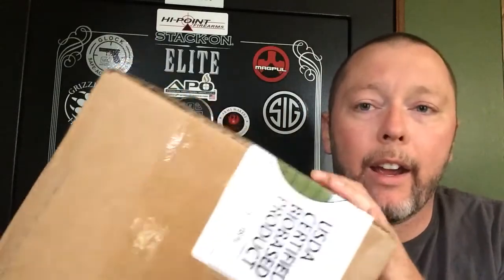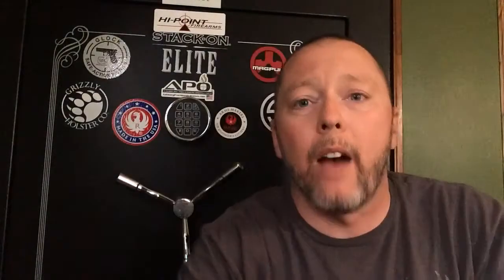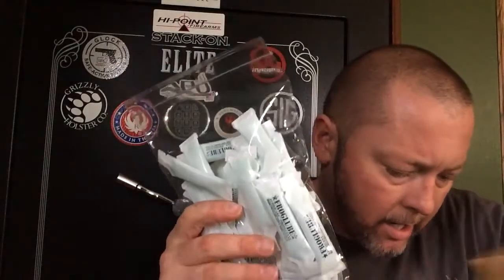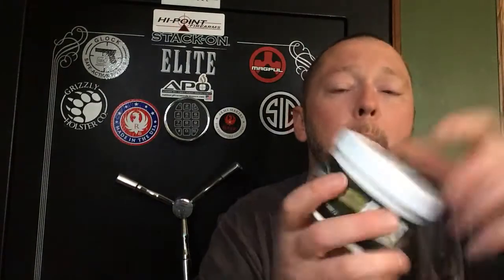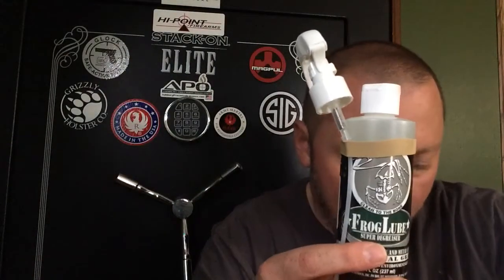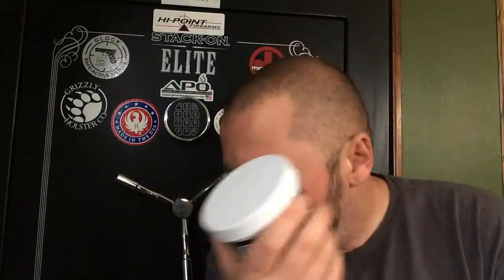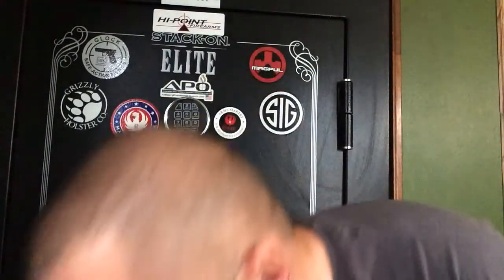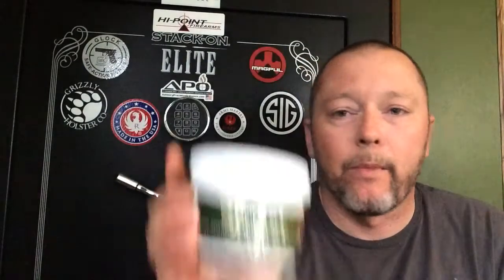FrogLube Sponsored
J.Dalton's Store
Tactical Blade, Black Steel Handle, 4-1/2-Inch Closed
Gerber StrongArm Fixed Blade Knife, Fine Edge, Coyote [30
Gerber Ghostrike Fixed Blade
Kershaw 1990 Brawler Speedsafe Folding Knife
J5 Tactical V1-Pro Flashlight The Original 300 Lum
Concealment Express KYDEX IWB Gun Holster
KeySmart - Compact Key Holder (2-10Keys, Black )
Red Rock Outdoor Gear Assault Pack
Froglube CLP 8 Oz. Tub of Paste Gun Cleaner Lubricant Protectant
FrogLube CLP Liquid 4 oz Bottle
Eachway Professional 10 in 1 Emergency Survival Gear Kit
Men Quartz Analog Digital Military Wrist Watch
Concealment Express IWB KYDEX Holster PT111G2
ArmaLaser Taurus PT111 PT140 Millenium G2 TR23 Red Laser
Traction Grip Overlays in Black for Hi Point JCP
Traction Grip Overlays in Black for Hi Point CF-380 and C-9
LaserLyte TGL Laser fits Hi-Point 9/380/40/45
Hipoint Model Jcp Pistol Military Distressed T Shirt XL
FoxX Holsters Hi-point C9 9mm IWB Hybrid Holster